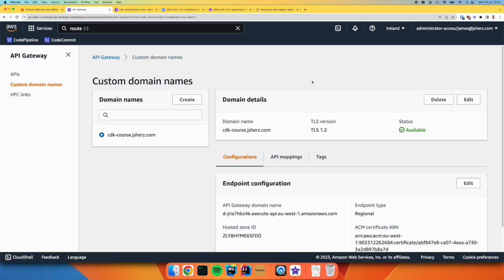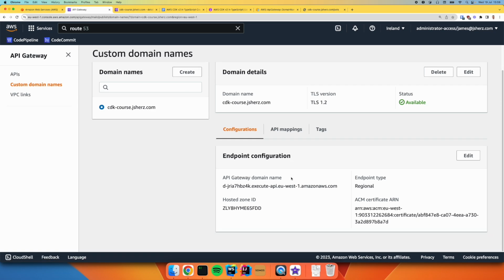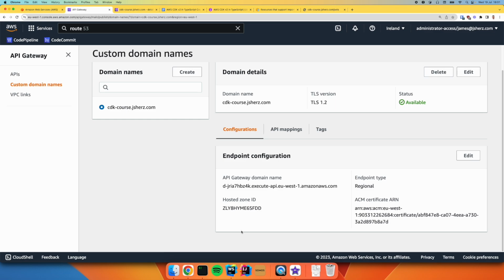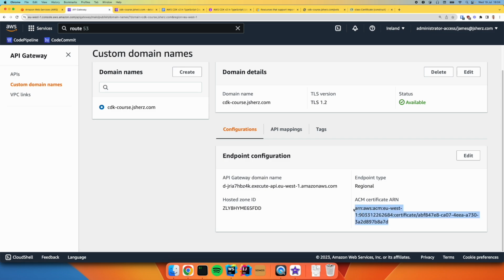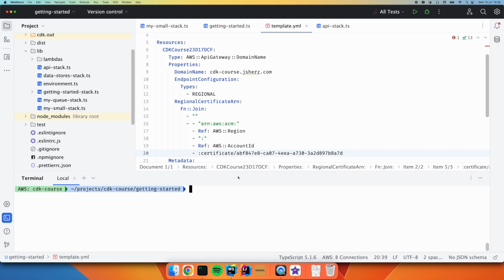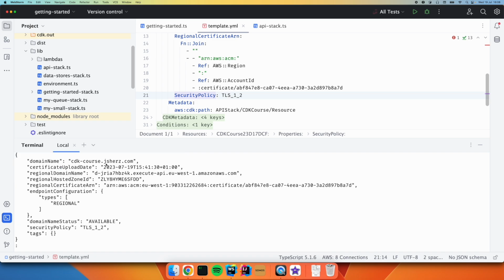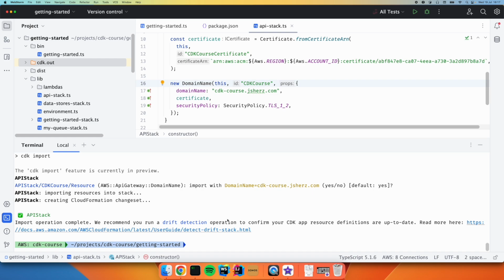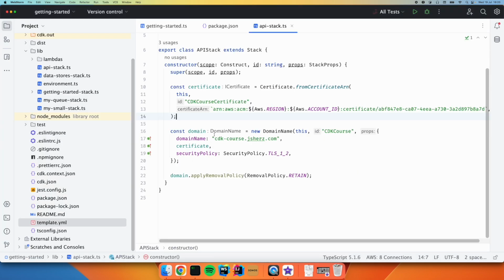CDK Course [37/52] - Importing resources into CDK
We'll learn together how to import existing AWS resources into CDK, navigating the sometimes tricky process with a practical example using an API Gateway custom domain name. Through a step-by-step demonstration, we'll discover which resources can be imported, how to match properties exactly between existing resources and CDK constructs, and the important considerations around dependent resources that can't be imported—essential knowledge for managing infrastructure transitions with minimal disruption.